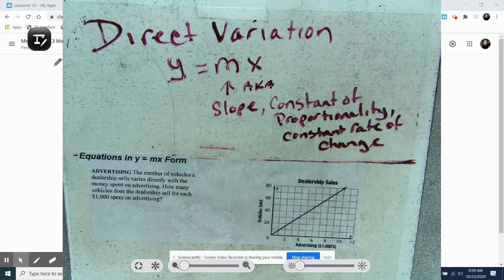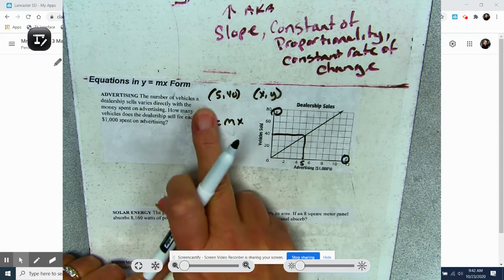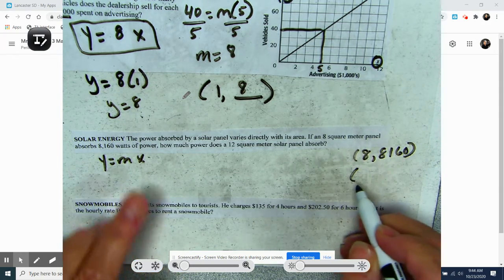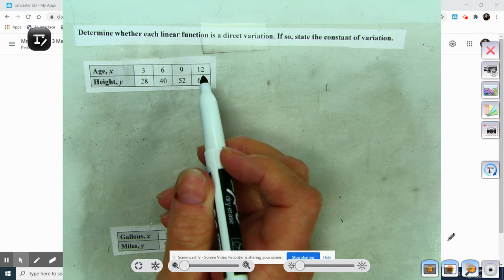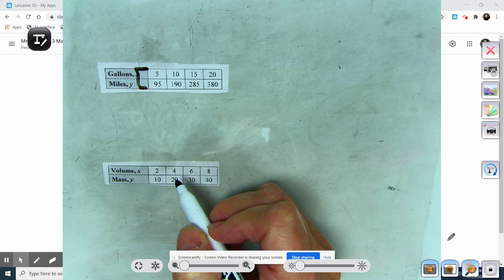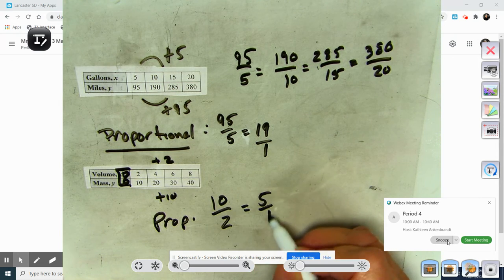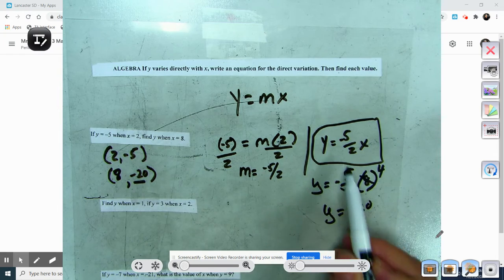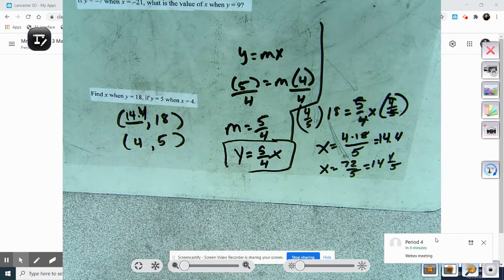C3L3 Equations in the Form y=mx